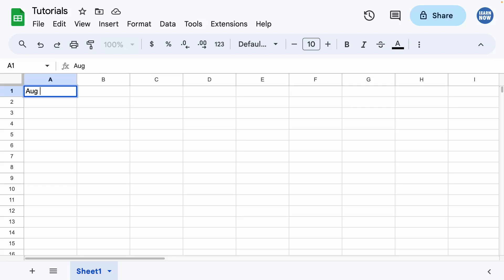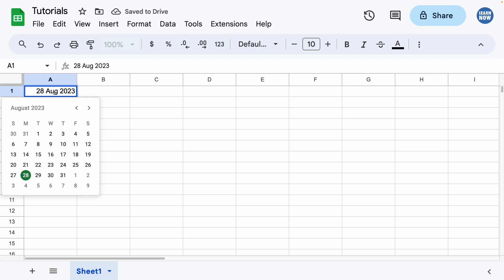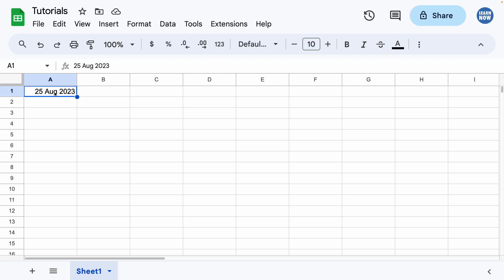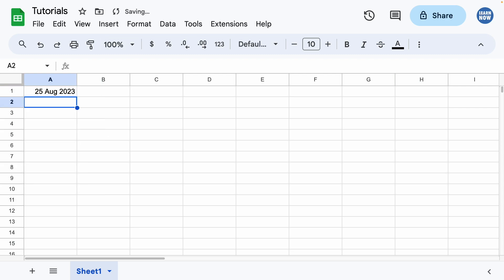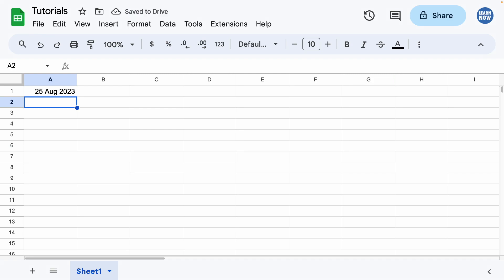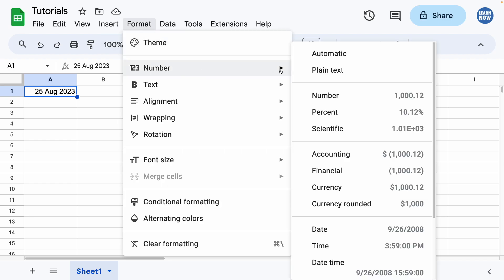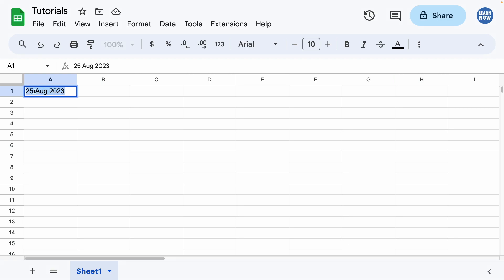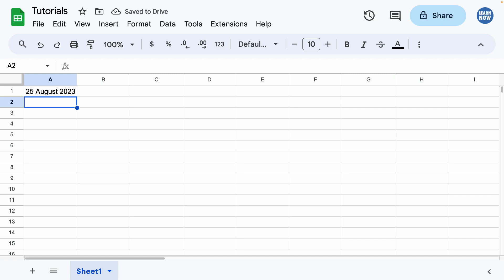Google Sheets Tutorial: Formatting Cells as Plain Text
Google Sheets will automatically set the format of certain cells to make workflow processes more efficient. But you can always set the format to plain text if you want complete control of the text that is displayed.